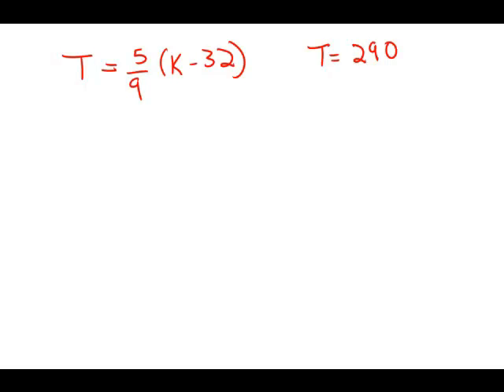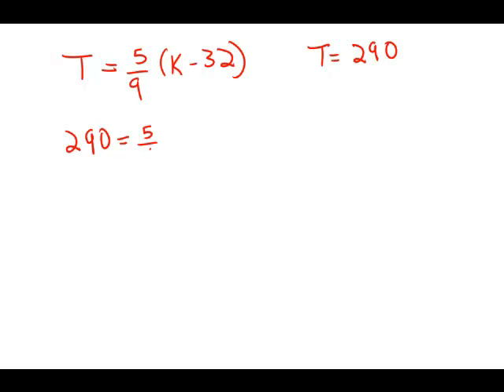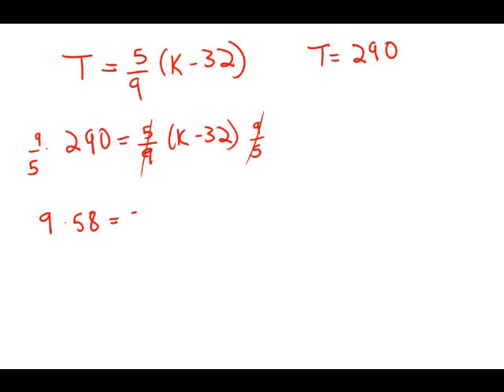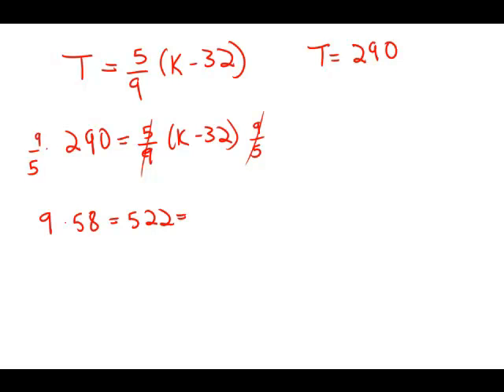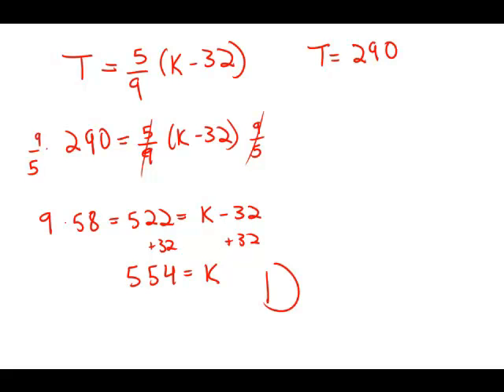GMAT Official Guide 13: Problem Solving 102